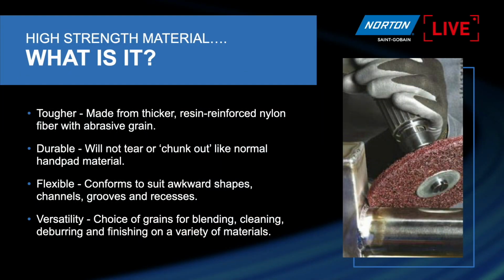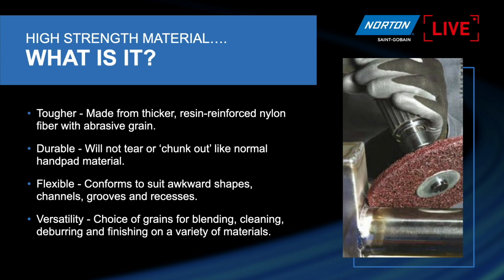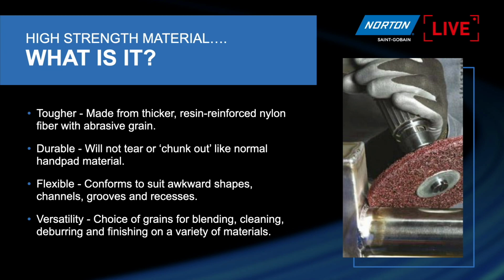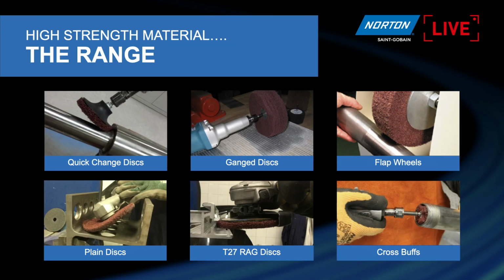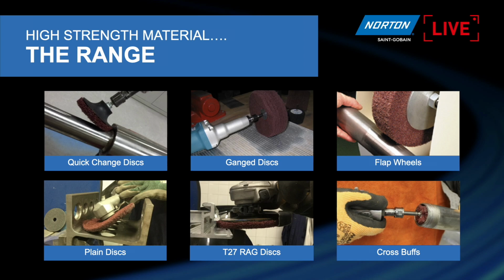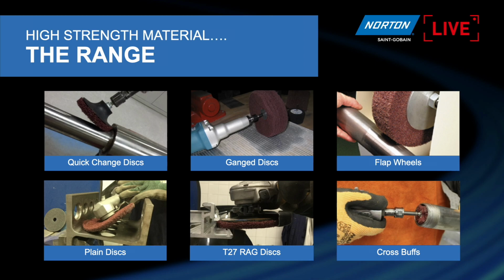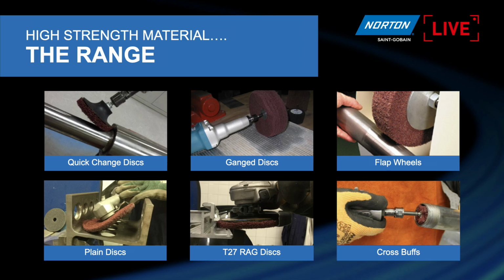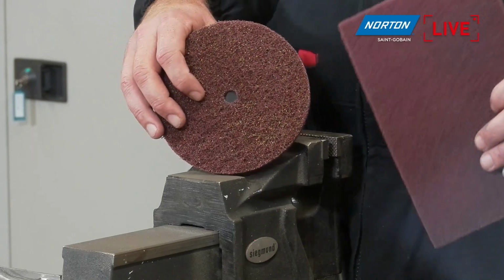NORTON LIVE: Non-Woven High Strength Material- What is it and why you need it!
Ever wondered about the magic behind Norton's high-strength material? Join us as we unravel its incredible capabilities, diverse applications, and the groundbreaking innovation that powers it. Whether you're new to the world of high-performance materials or a seasoned expert, this session promises to offer fresh insights and deep dives into what makes this material stand out.